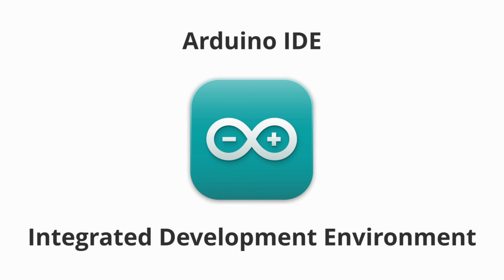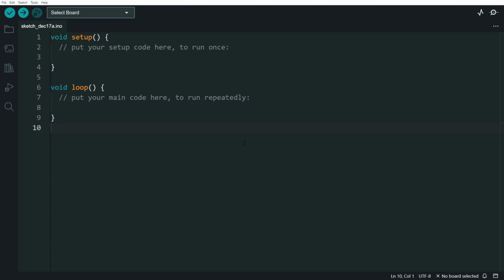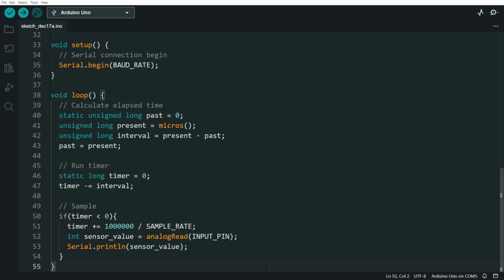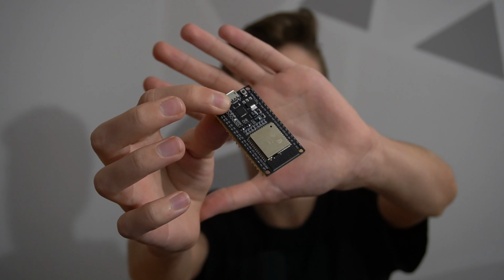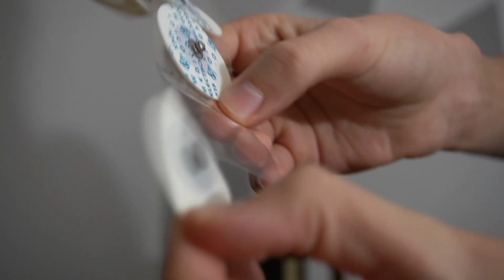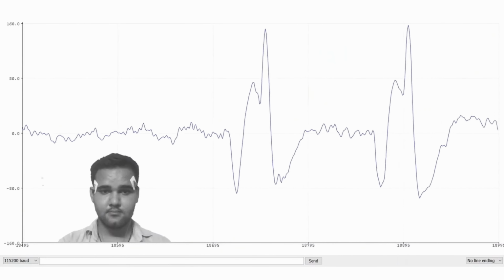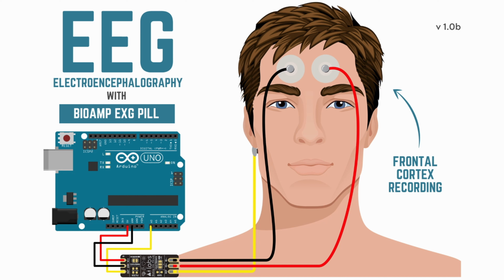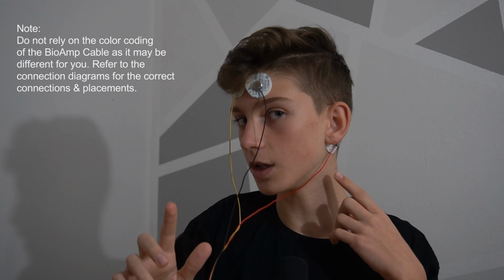Neuroscience Made Easy by @AleksaZ - Episode 3 | Coding @Arduino for BioAmp EXG Pill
This is Episode 3 of Neuroscience Made Easy - A DIY Neuroscience Course by @AleksaZ where we will be covering topics like
1. Introduction to Arduino IDE and downloading it in your laptop.
2. How to code in Arduino IDE for recording EMG, ECG, EOG, EEG using BioAmp EXG Pill.
3. Electrode Placements for recording biopotential signals.
4. How does biopotential signals look like?

About the course:
DIY Neuroscience course, "Neuroscience Made Easy" with @AleksaZ will make your life much easier if you want to explore neuroscience and make amazing projects in Human-Computer Interface (HCI) and Brain-Computer Interface (BCI) in the comfort zone of your home by recording and visualizing biopotential signals from your body be it from your heart (ECG), brain (EEG), muscles (EMG) and eyes (EOG).

2. Link to all our online stores (Shipping Worldwide)
4.
5. List of research papers where our kits are mentioned